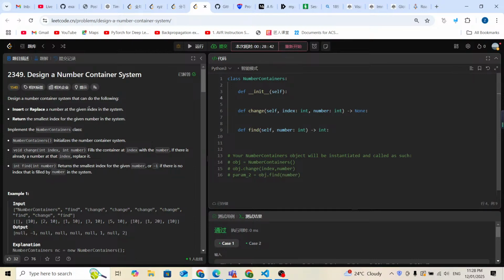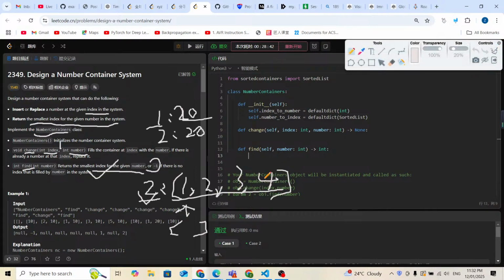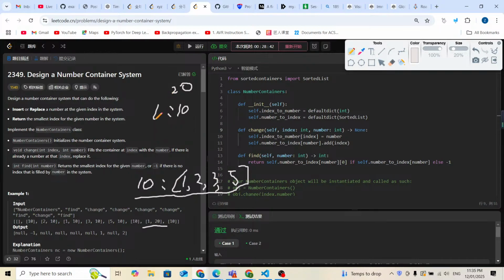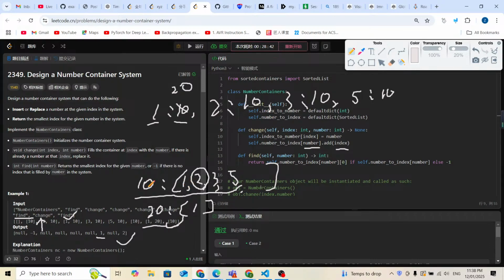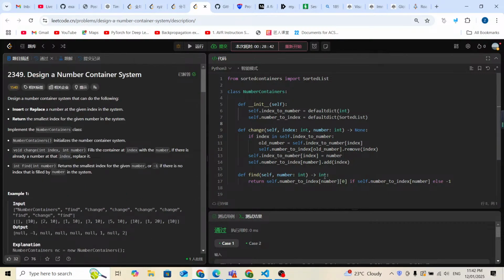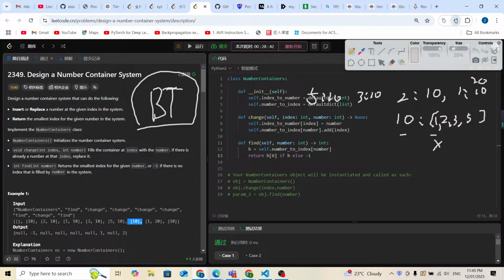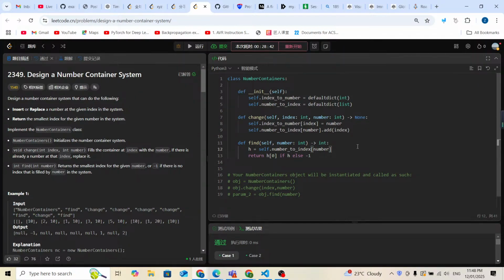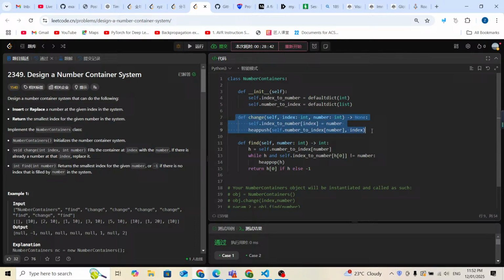Leetcode 2349. Design a Number Container System (sorted list or heap)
2349. Design a Number Container System